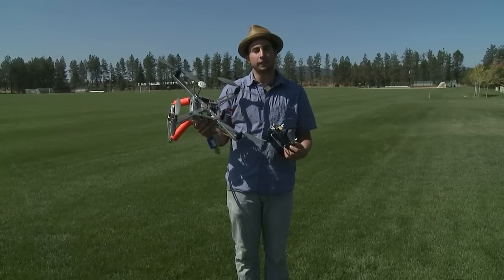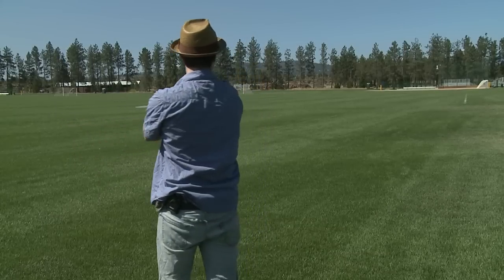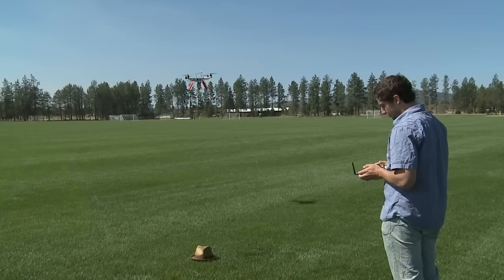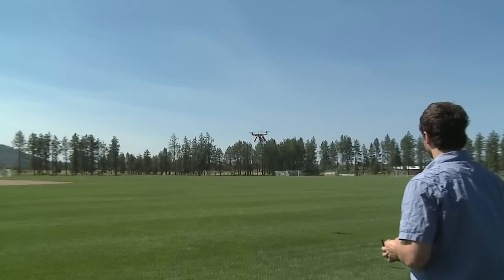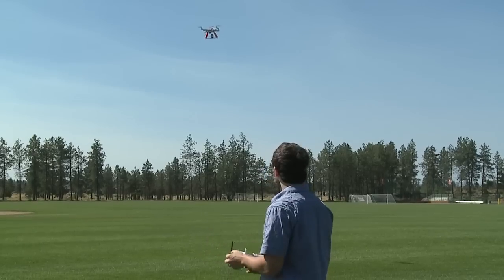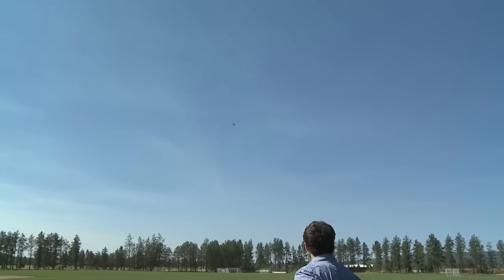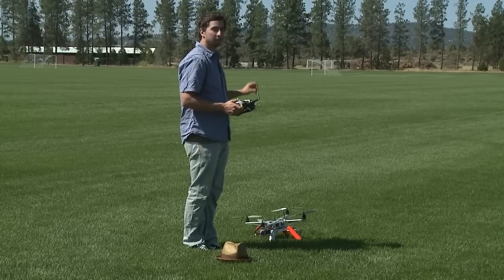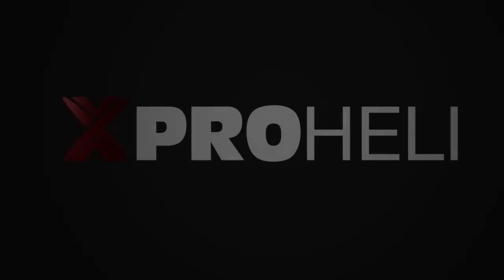XP2 Quadcopter GPS Flight Demo with Naza flight control board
Wes demos the Naza + GPS flight control board on the XP2 Quadcopter. He shows how you can do very accurate GPS hover holds. He also shows how to calibrate the GPS unit, and then shows off the fail safe return to home feature.

The first return to home attempt did not work go well. Wes had to manually recover the craft after it looked like it was going to crash into a tree. The second return to home attempt worked beautifully and landed about 2 feet from where it took off.